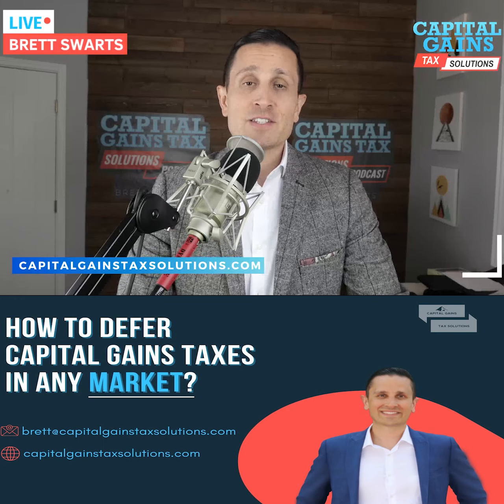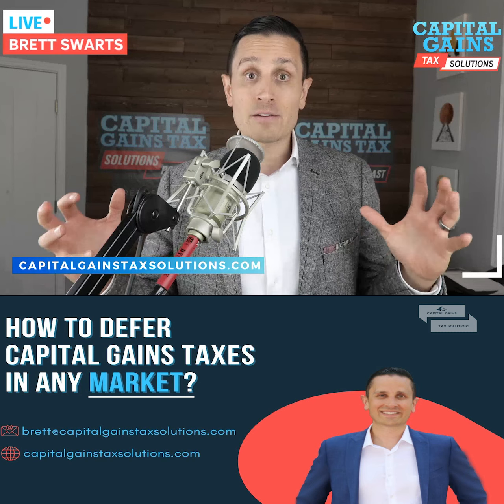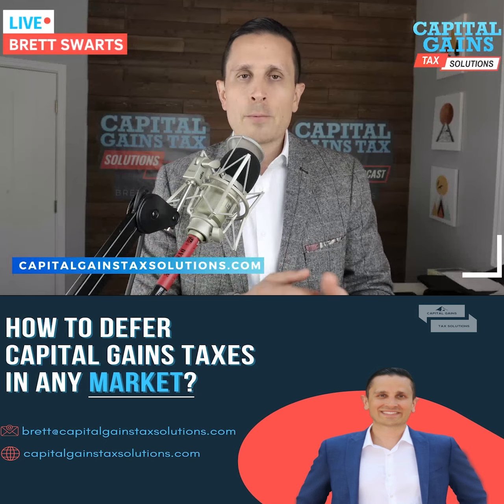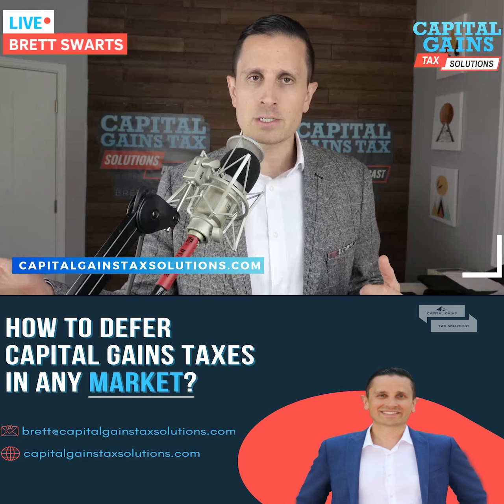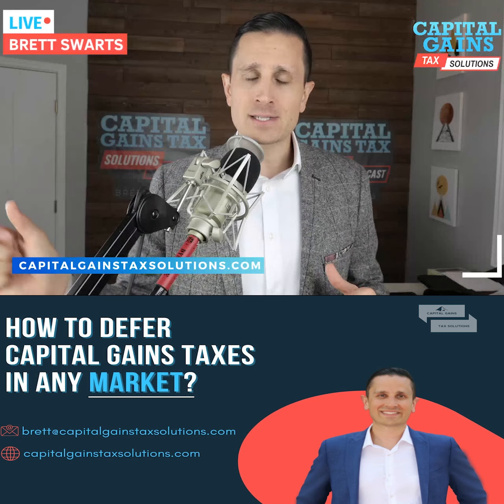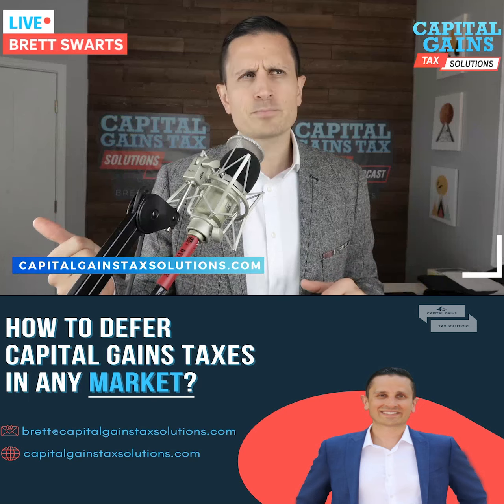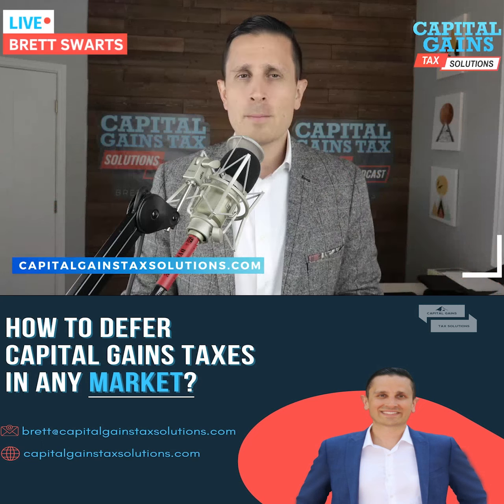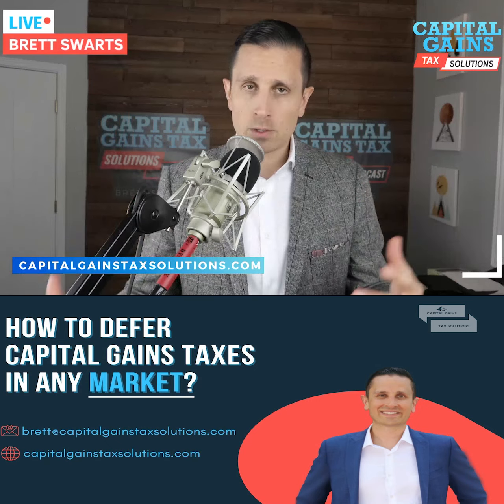When the 1031 Exchange Destroys the Deferred Sales Trust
🚨 Selling an asset with at least $1M less gain and $1M net proceeds? Want to defer the capital gains tax?

📞 Schedule a Strategic Call With Me or a Team Member To Learn If the Deferred Sales Trust is a good fit or not

What you need to know about Deferred Sales Trust

Follow Capital Gains Tax Solutions on Twitter, Facebook, and Instagram